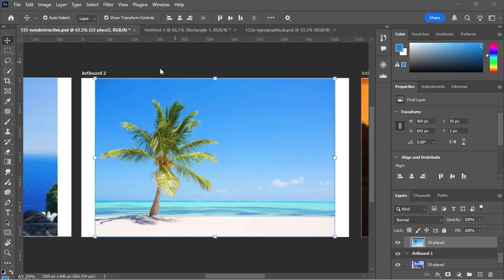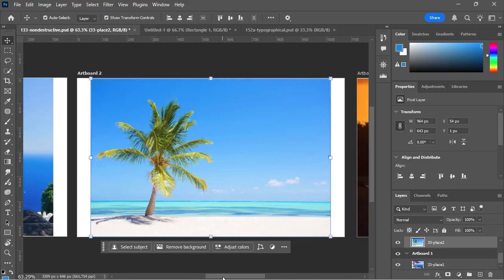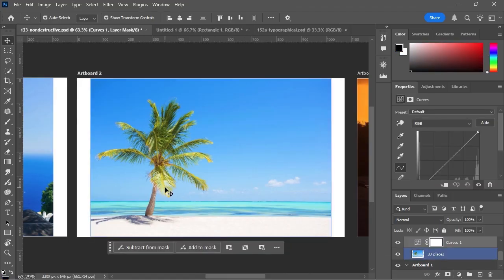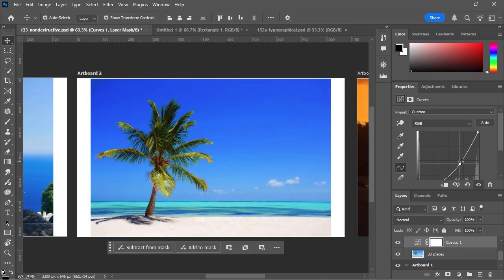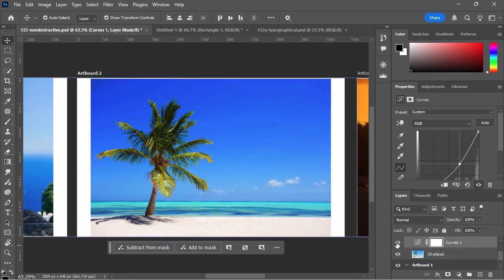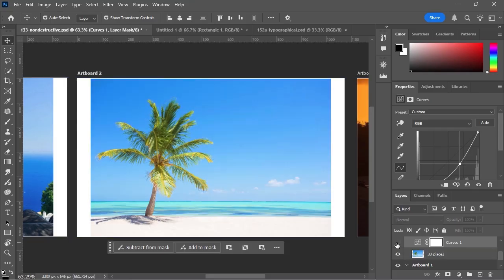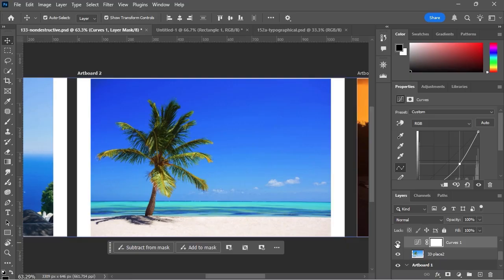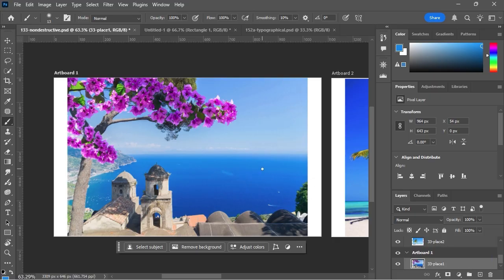Adobe Photoshop 2025 - Visual Design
LearnKey’s Adobe Photoshop – Visual Design course teaches one how to use Photoshop to create eye-catching images using existing photos. Specifically, this course covers working in the design industry, setting up a project and an interface, using layers, masks, and adjustments, adding document content, modifying visual elements, and publishing digital media. This course is for people wanting to become Adobe Certified Professionals in Photoshop, and it will make them more employable for any job requiring visual design skills and skills for creating and editing photos.